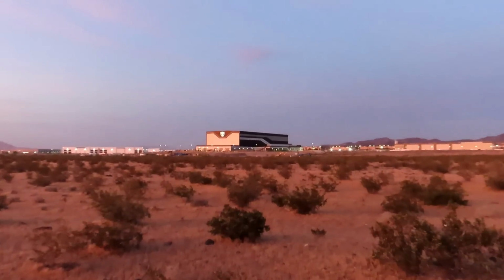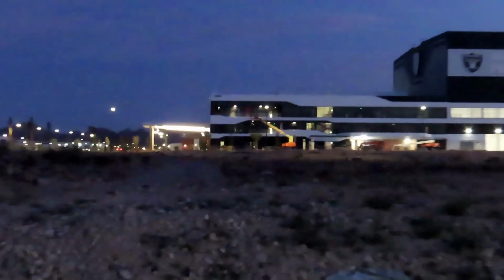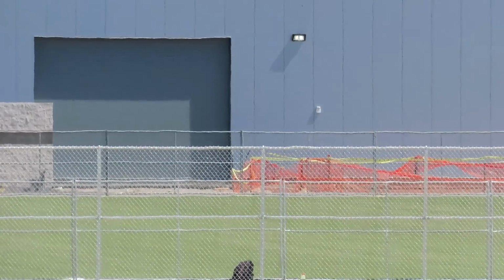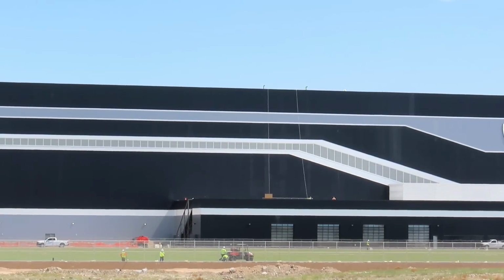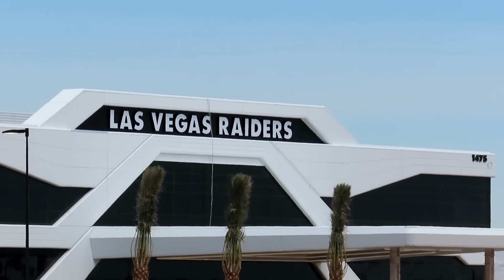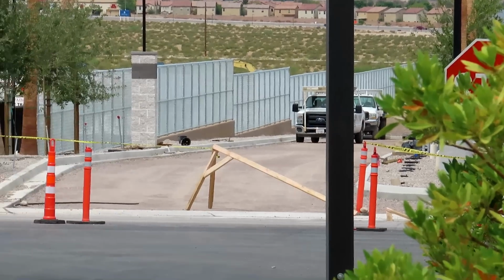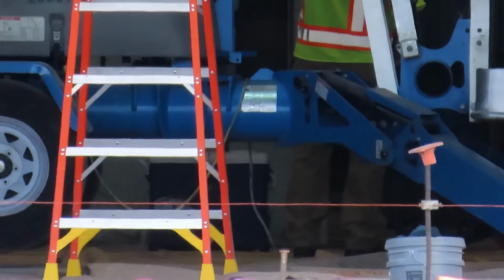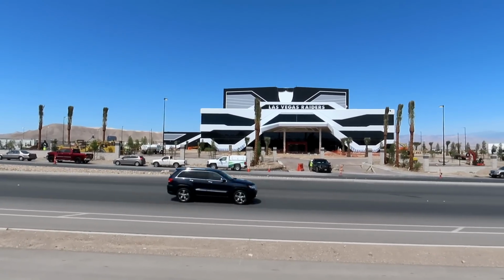Las Vegas Raiders Headquarters Construction Update 05 14 2020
Las Vegas Raiders Headquarters construction update taken on Tuesday evening, May 12, 2020 and Wednesday, May 13, 2020.  You can see the rear field house Raiders Shield lit up at sunset.  This is on the west side of the building.  You can see the pink reflection on the back of the field house from the sunset.  The Raiders Shields on the sides of the field house are not lit up yet.  The front of the main HQ has the Las Vegas Raiders sign and light strips under the Porte Cochere lit up.  It looks really good which was hard to show in the video.  My cameras don't really like the dark.  The following morning you can see them installing some of the letters for the Intermountain Healhcare Performance Center sign on the south side of the field house.

Mail
7995 Blue Diamond Rd Ste 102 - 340